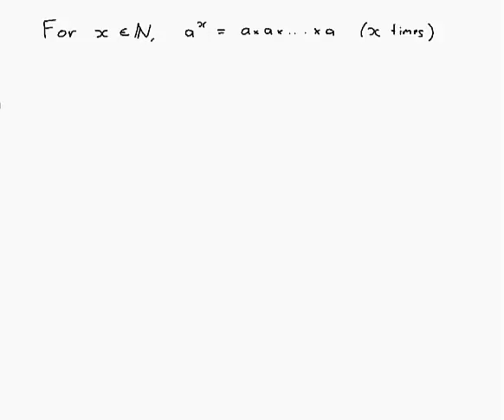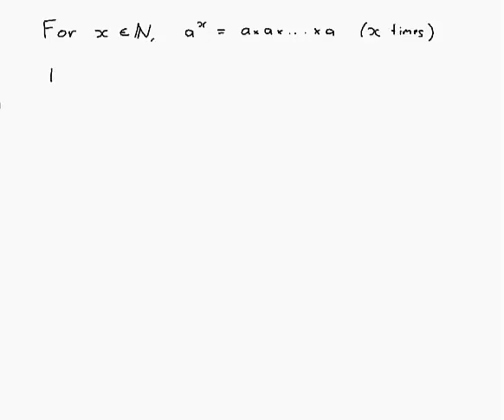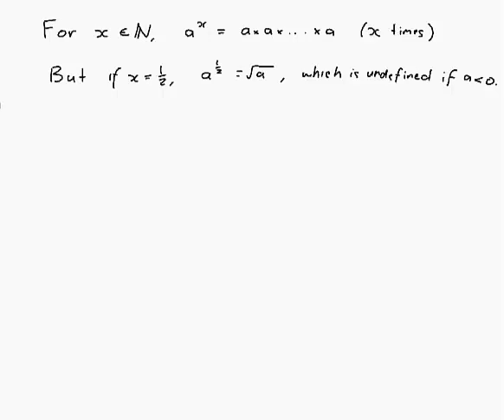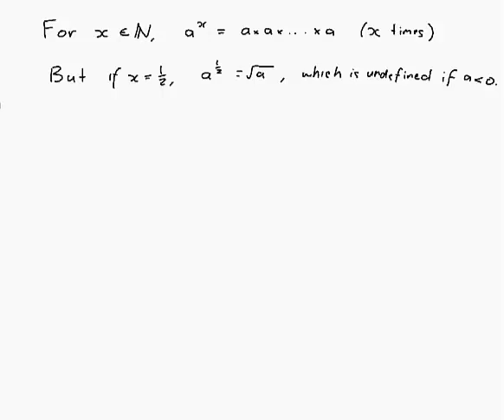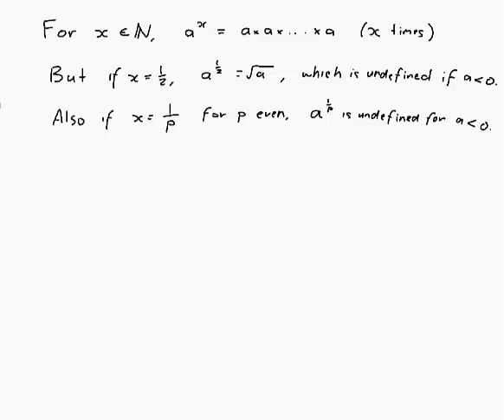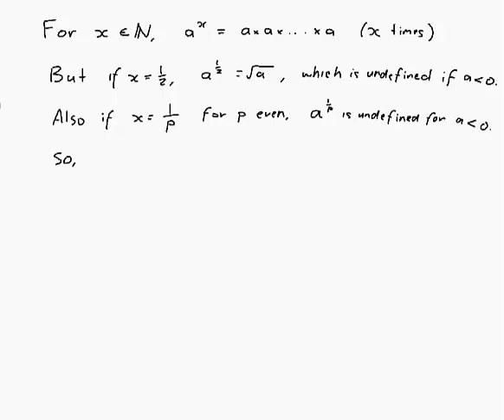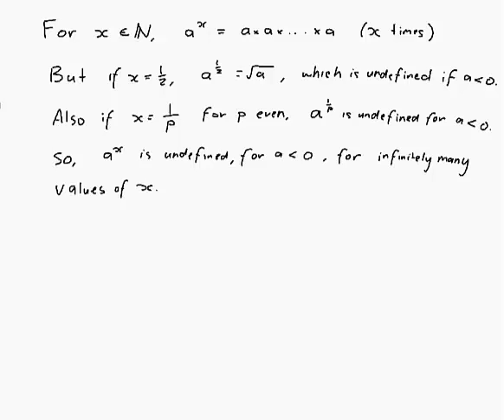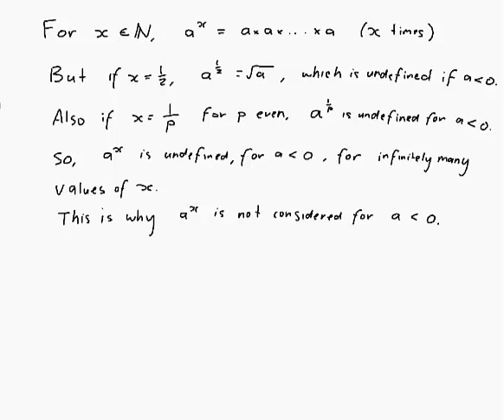EXAMPLE: Explaining why we do not use exponential functions with negative bases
Worked example by David Butler. Features a written answer to the question of why we only use positive bases in exponential functions.